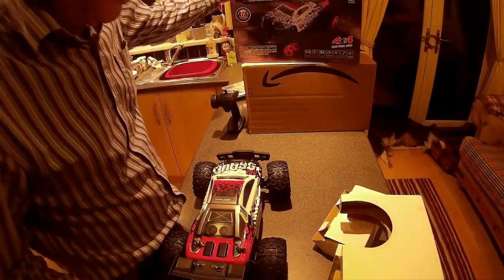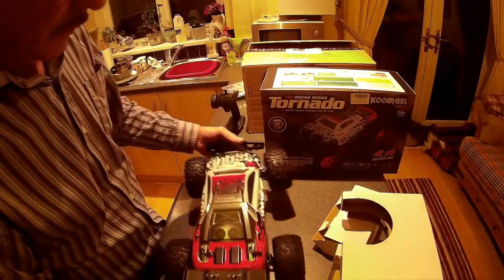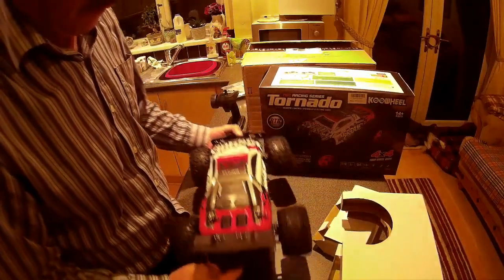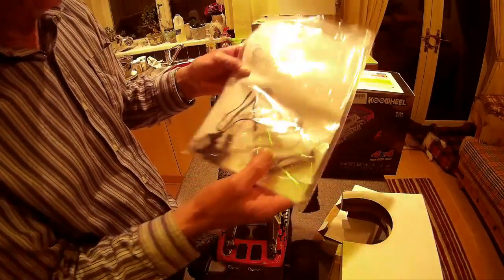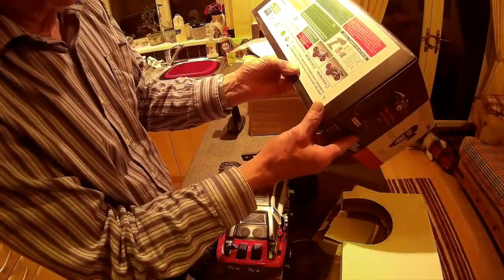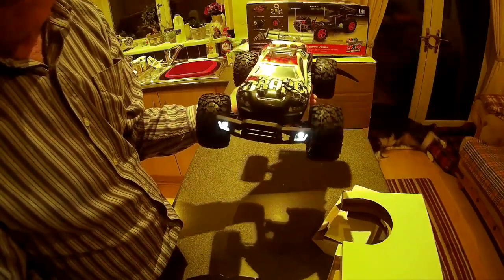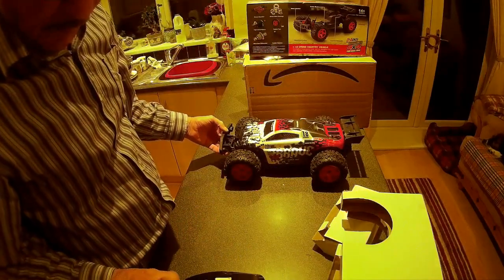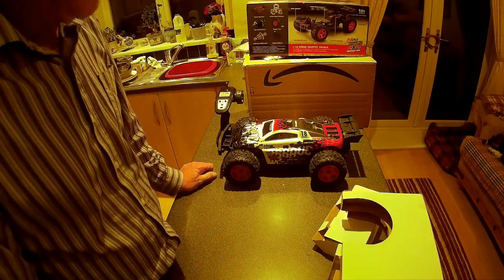TORNADO RC CAR